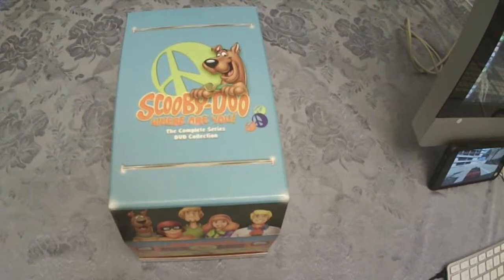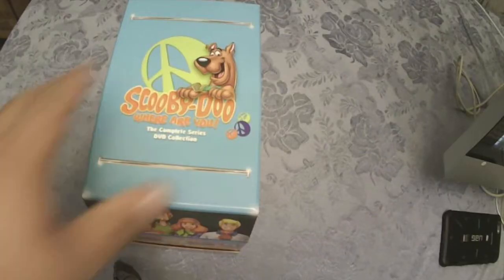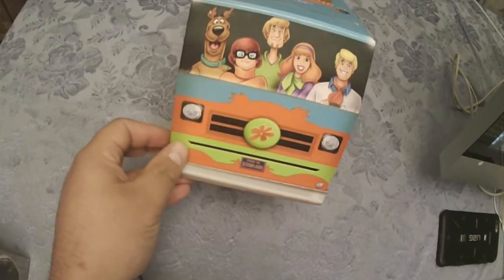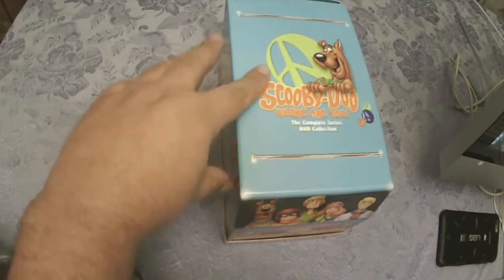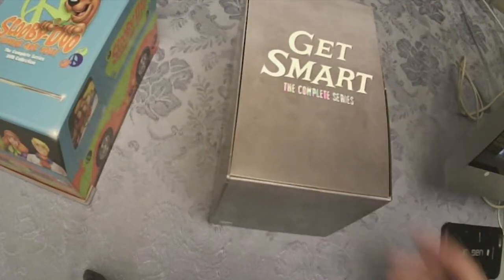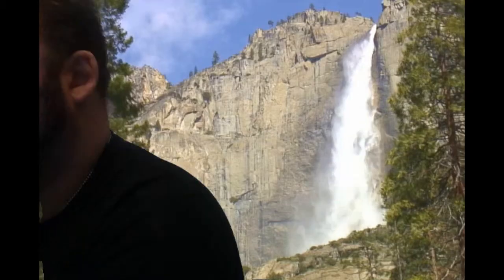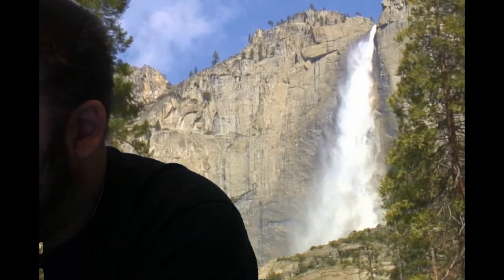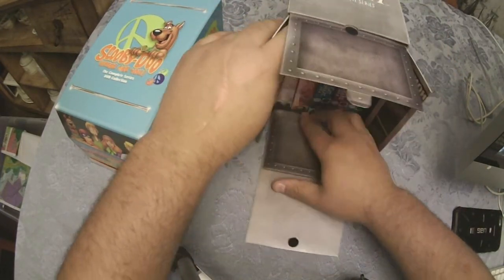Get Smart Scooby Doo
Scooby-Doo is an American animated cartoon franchise, comprising several animated television series produced from 1969 to the present day. The original series, Scooby-Doo, Where Are You!, was created for Hanna-Barbera Productions by writers Joe Ruby and Ken Spears in 1969. This Saturday-morning cartoon series featured four teenagers—Fred Jones, Daphne Blake, Velma Dinkley, and Norville "Shaggy" Rogers—and their talking brown Great Dane named Scooby-Doo, who solve mysteries involving supposedly supernatural creatures through a series of antics and missteps.

Get Smart was an American comedy television series that satirized the secret agent genre. Created by Mel Brooks with Buck Henry, the show starred Don Adams (as Maxwell Smart, Agent 86), Barbara Feldon (as Agent 99), and Edward Platt (as Thaddeus, the Chief). Henry said they created the show by request of Daniel Melnick, who was a partner, along with Leonard Stern and David Susskind, of the show's production company, Talent Associates, to capitalize on "the two biggest things in the entertainment world today"—James Bond and Inspector Clouseau.Brooks said: "It's an insane combination of James Bond and Mel Brooks comedy."

-Source: Wikipedia